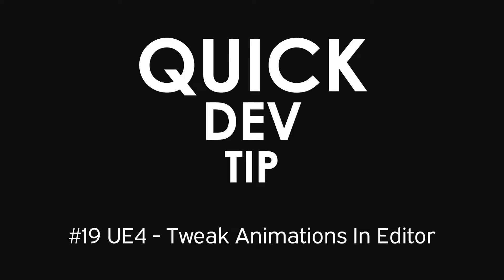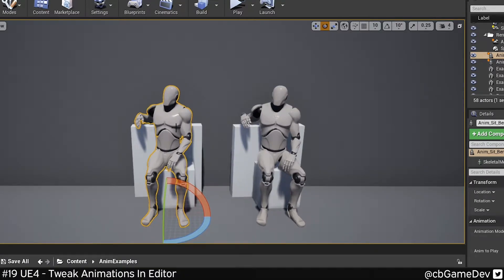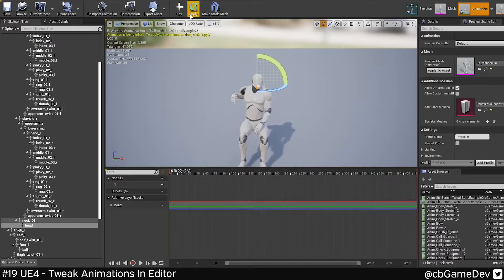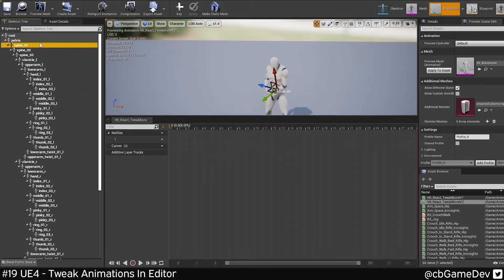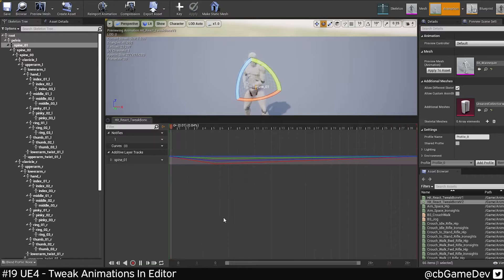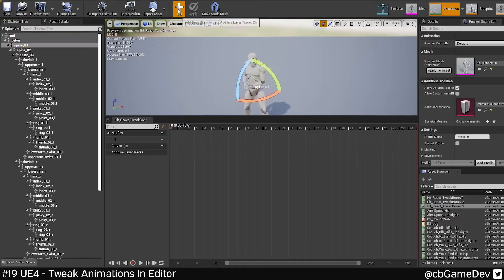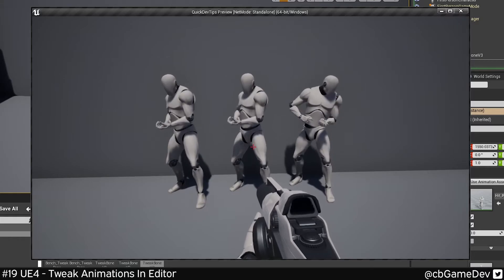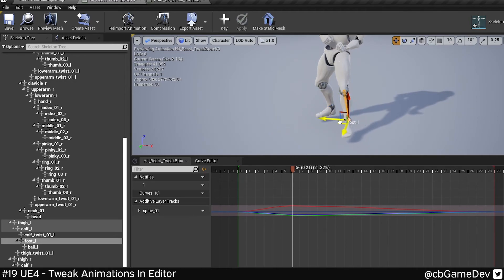Quick Dev Tip #19 UE4 - Tweaking Animations In Editor